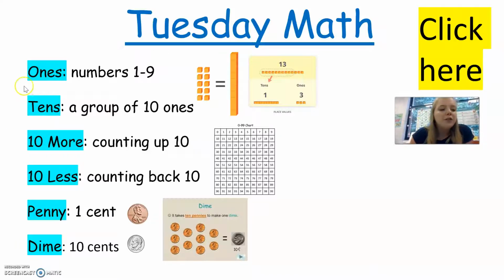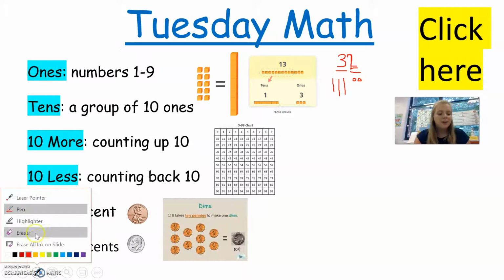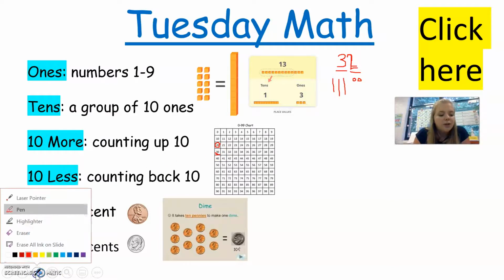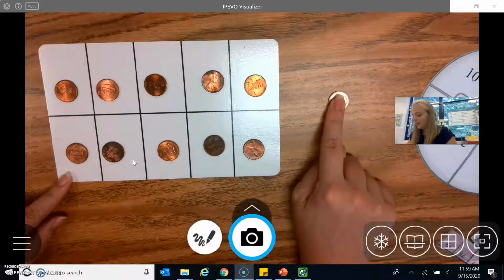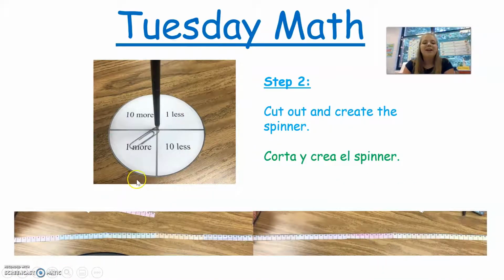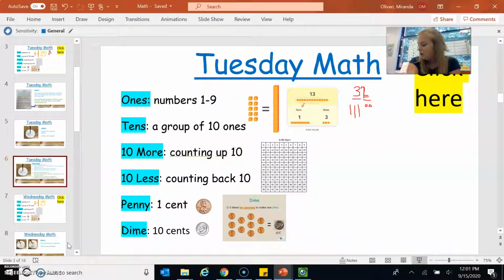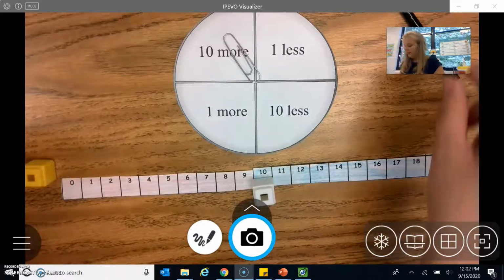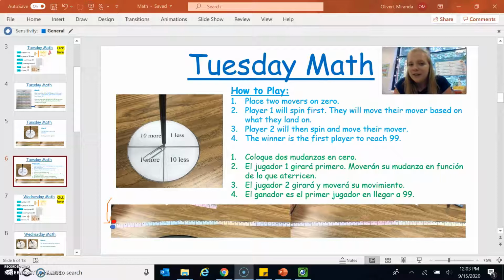Tuesday Math Week 6